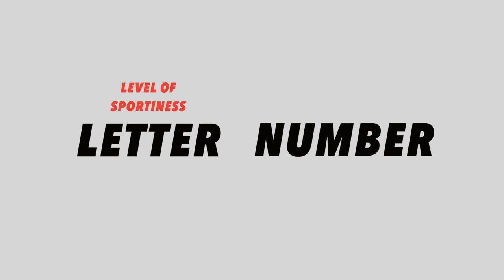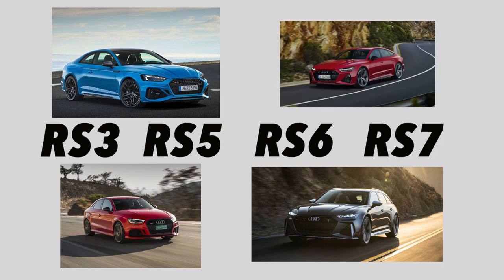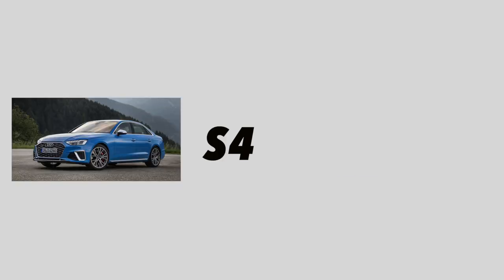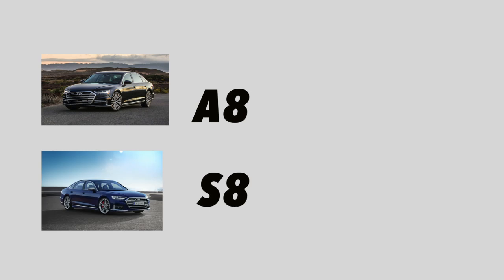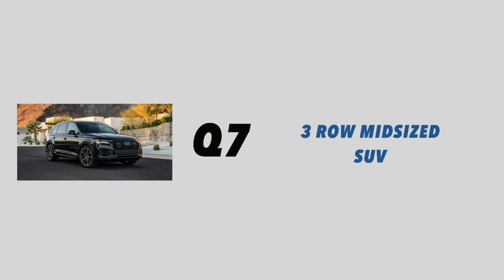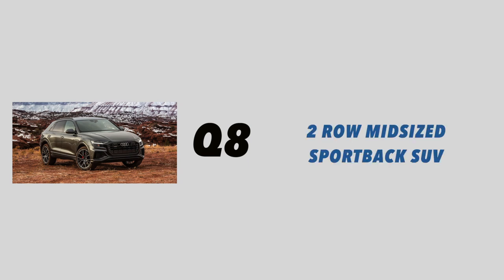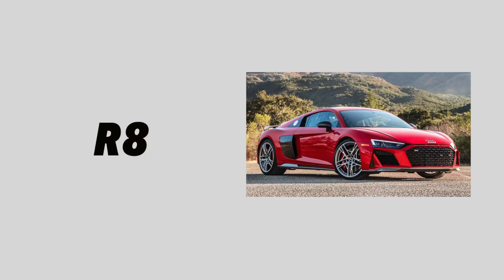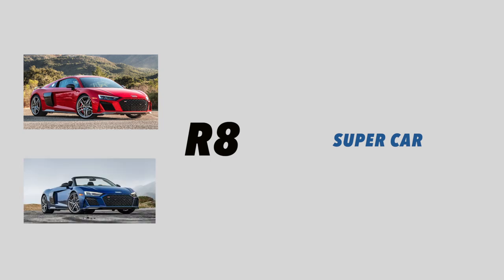Audi Explained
If you ever wanted to know more about Audi than you probably need.